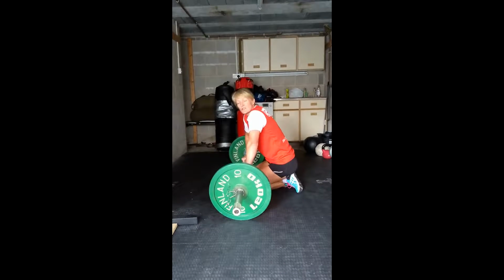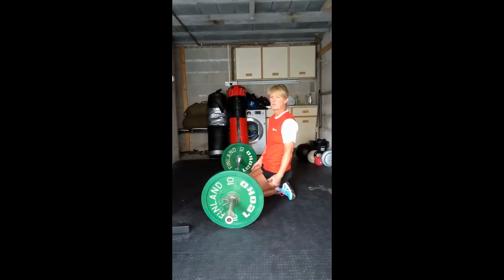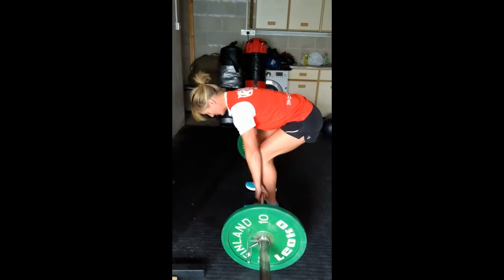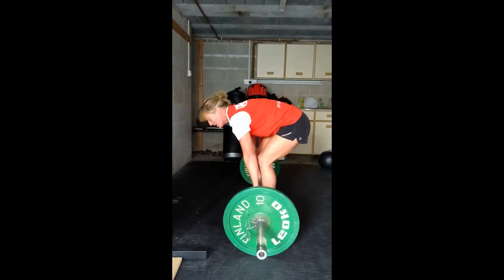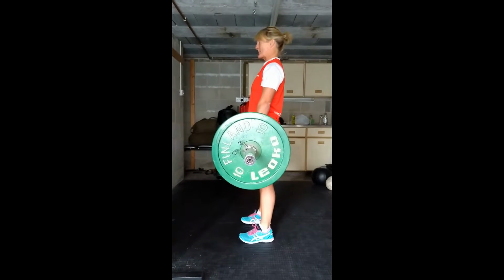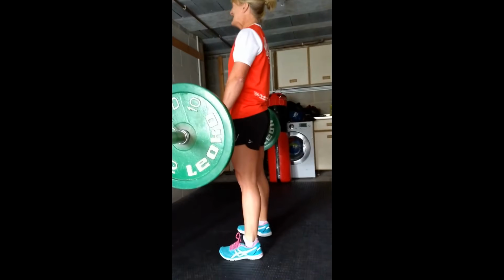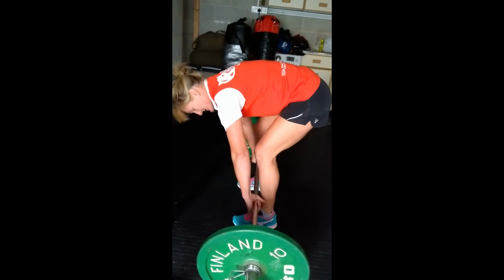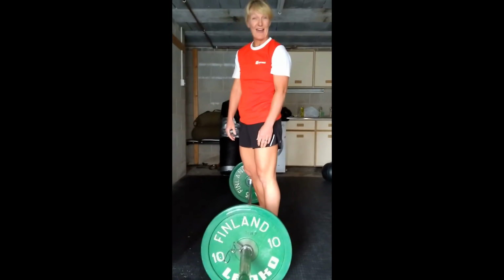How to do the Deadlift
Quick intro to the Deadlift